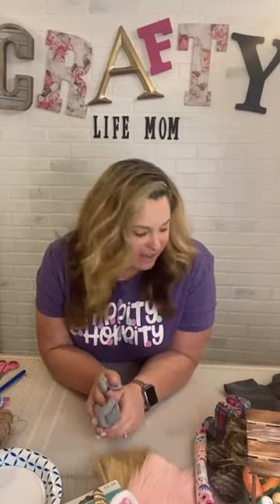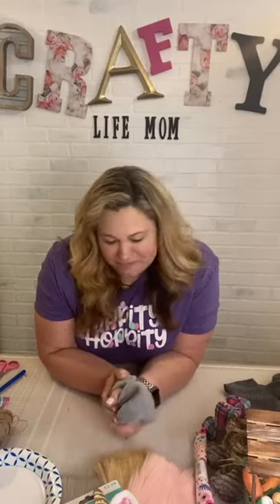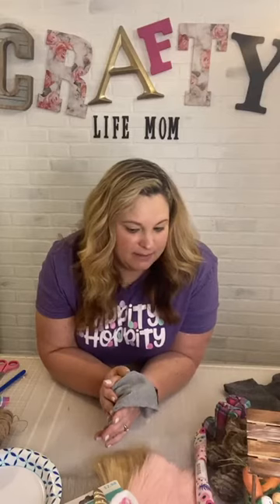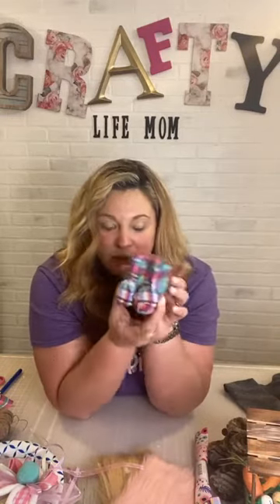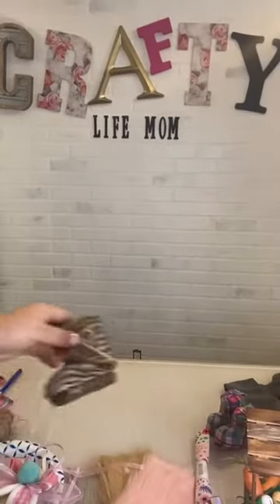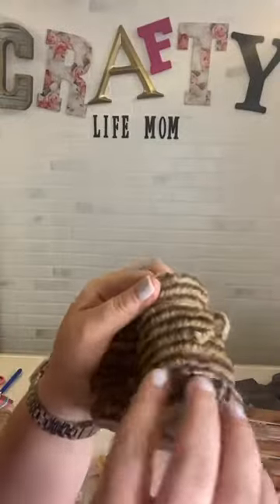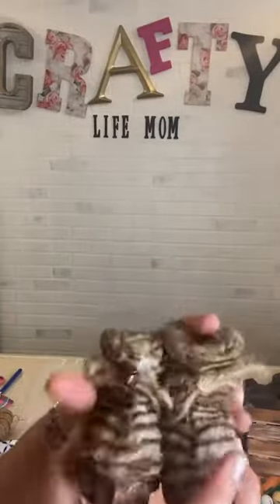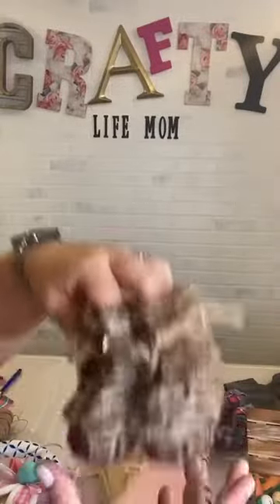DIY Easter Bunny Gnome Gift Idea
Create this cute DIY Easter Gnome Plus discover these top Easter basket gift ideas for your kids Easter baskets. This Easter gnome makes for a great gift idea in lieu of a stuffed bunny.

See my full tutorial and top Easter Basket Gift Ideas